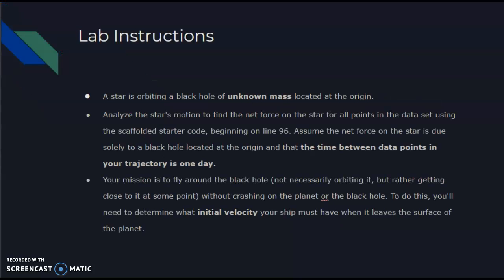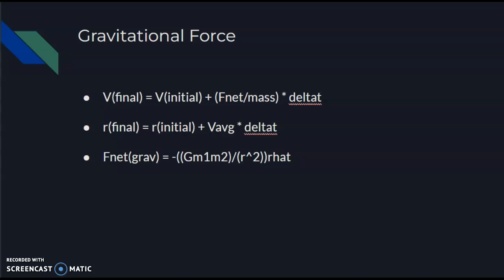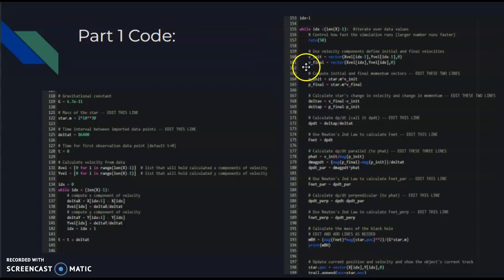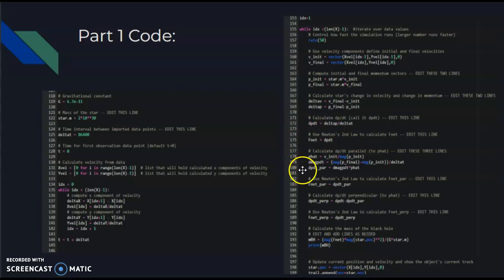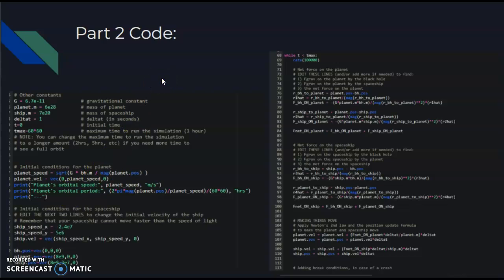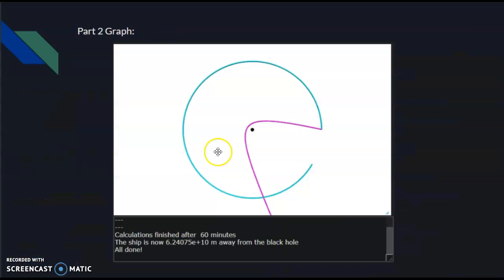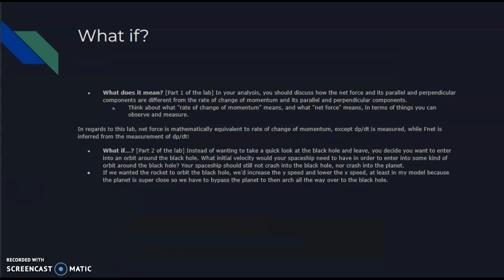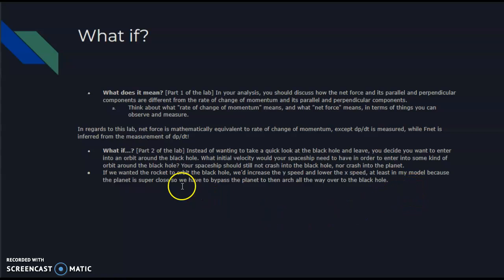Lab Report #3: Black Hole